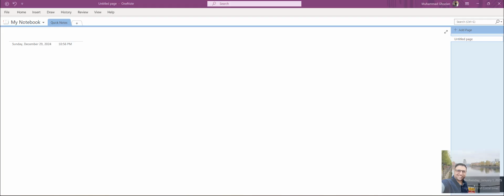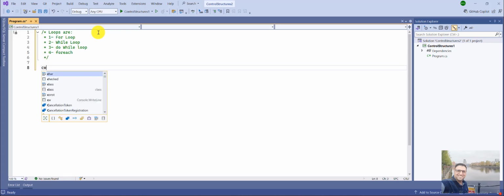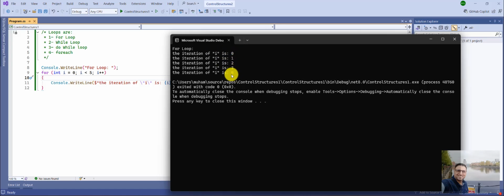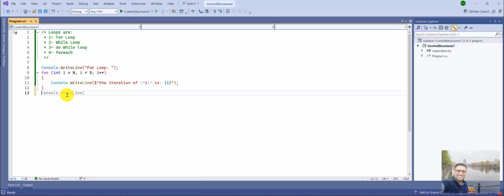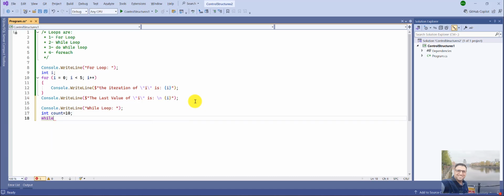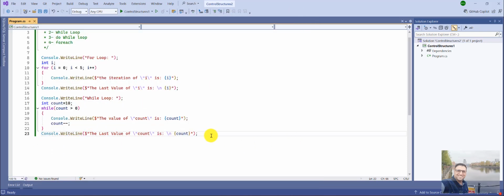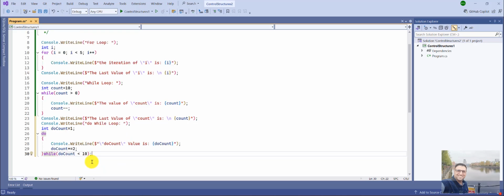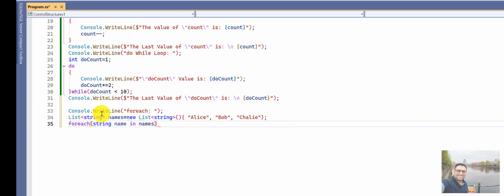5 2 Loops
In this lesson, I’ll introduce you to loops in C#, including for, while, and do-while loops. Loops allow you to execute code repeatedly based on a condition. You’ll learn how each type of loop works, when to use them, and see practical examples to understand how loops can simplify your code.